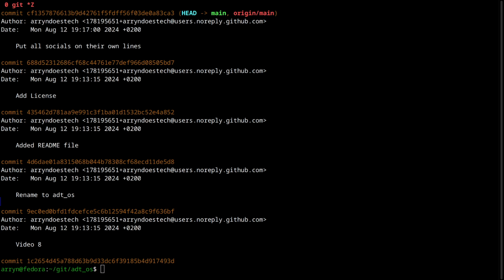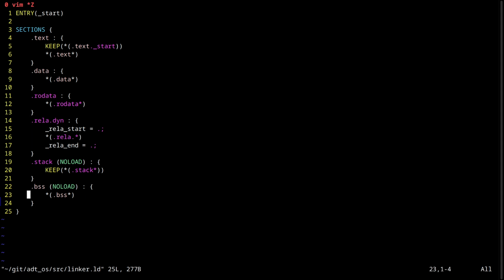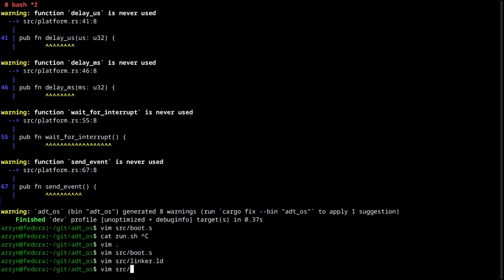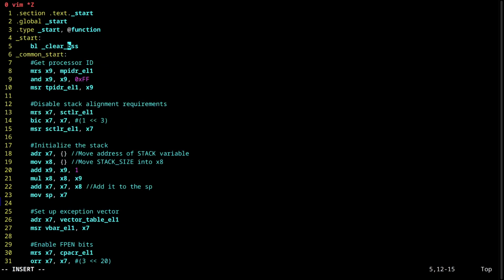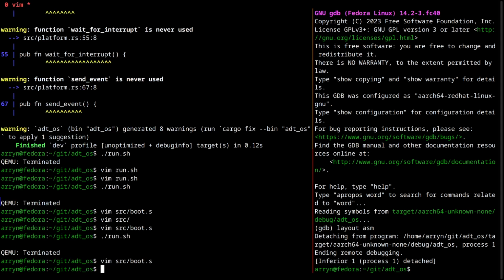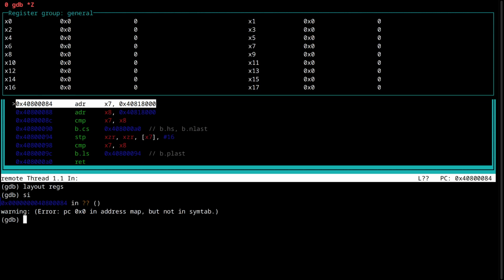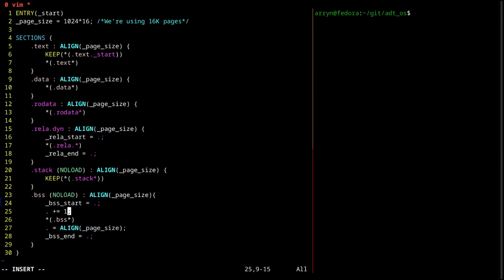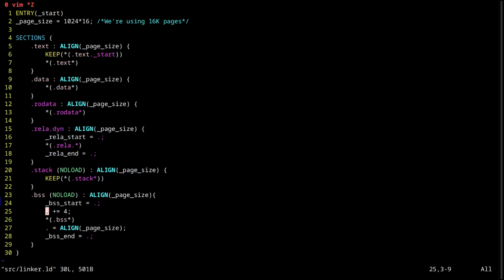Operating System using Rust and aarch64 - git, stack alignment, section alignment, clear bss (9)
I'm back after taking a short break due to personal reasons.

In this episode we are talking about the git repository and the license for the project, disable stack alignment on the processor, align all our sections to page bounaries and clear the .bss section.